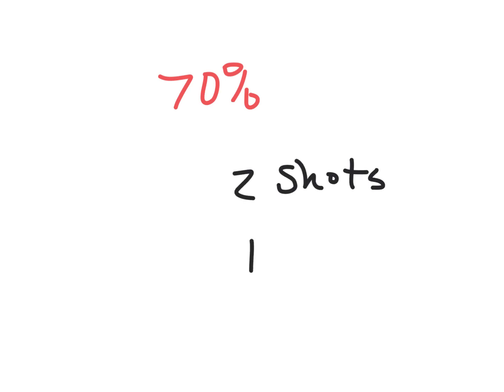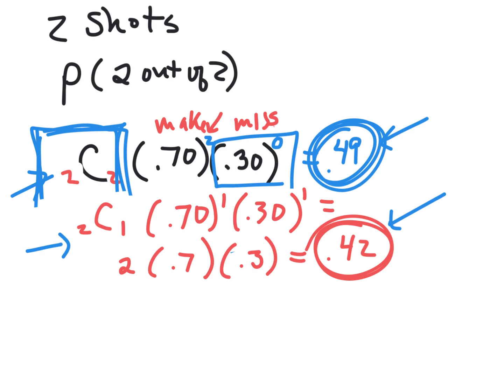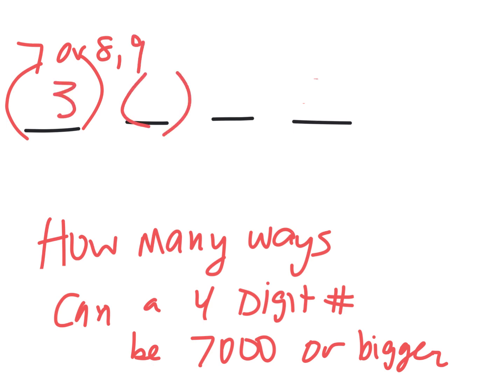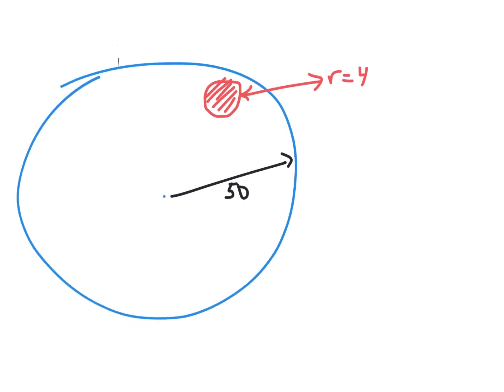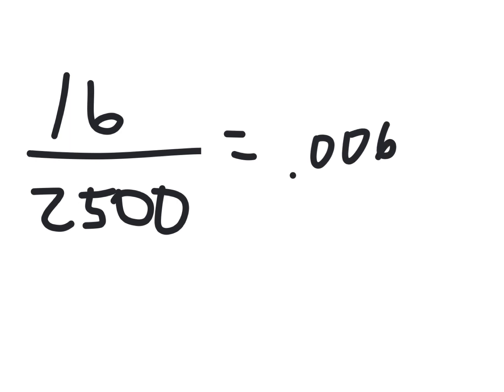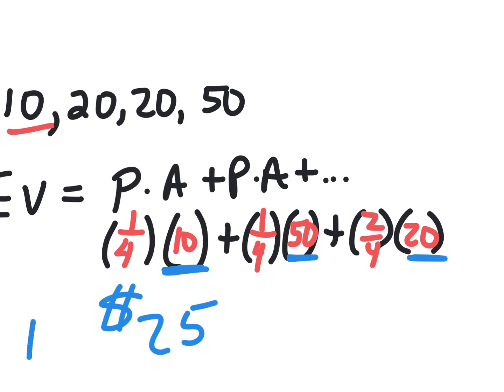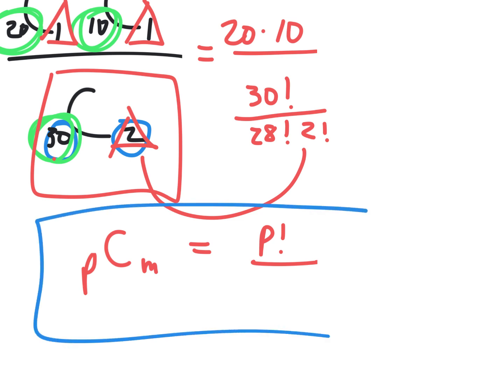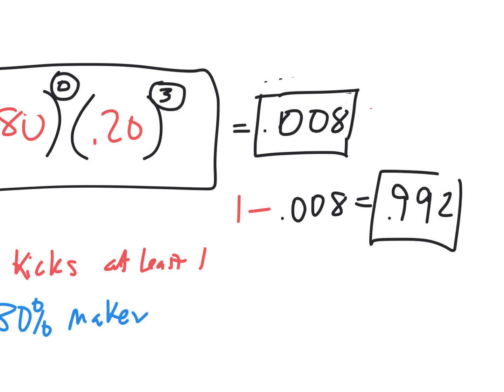probability B hha review for the test April 22